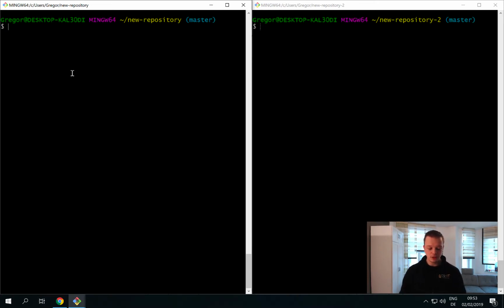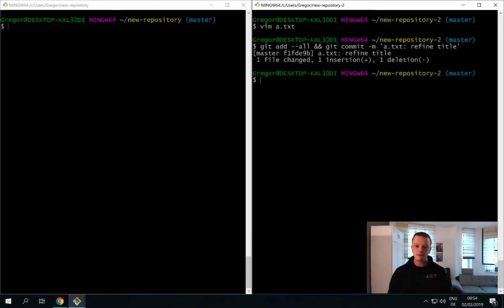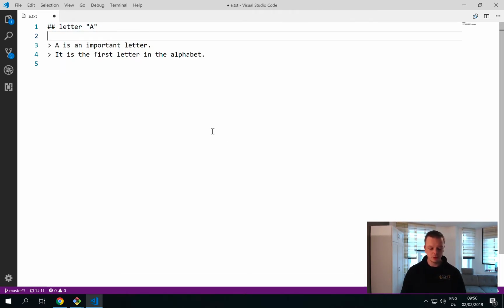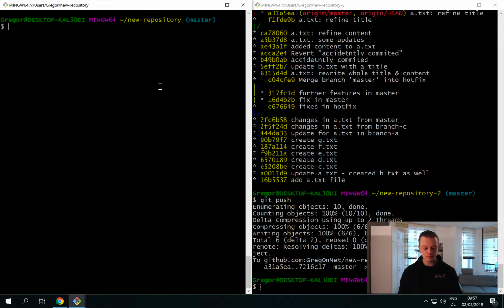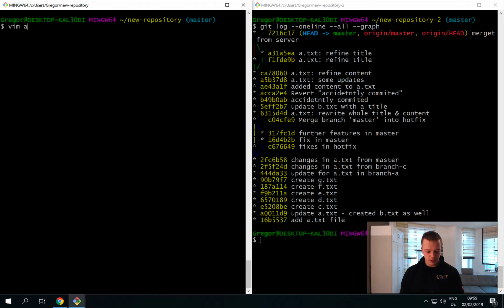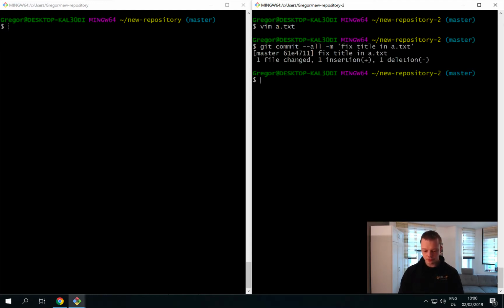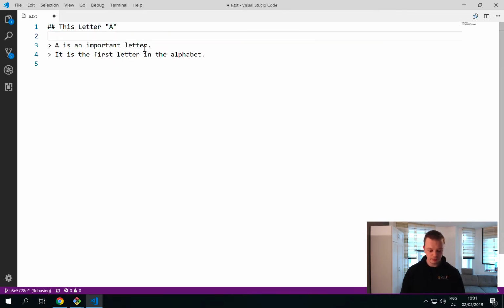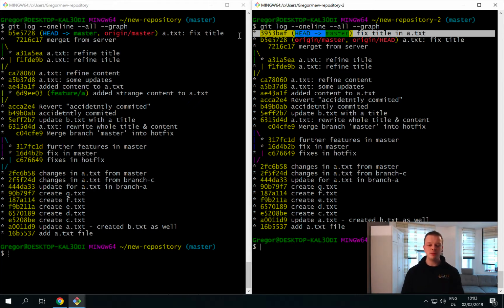19 | Pull Rebase